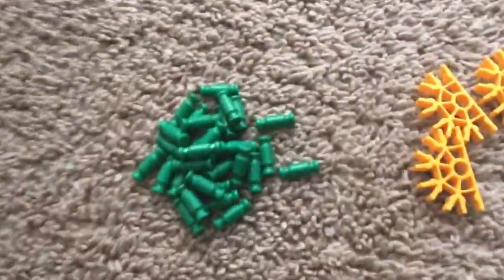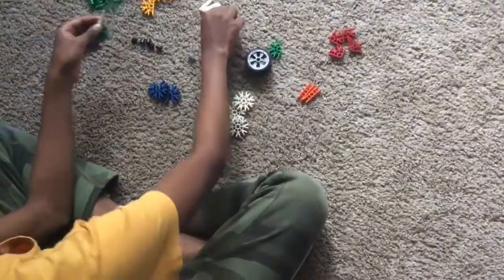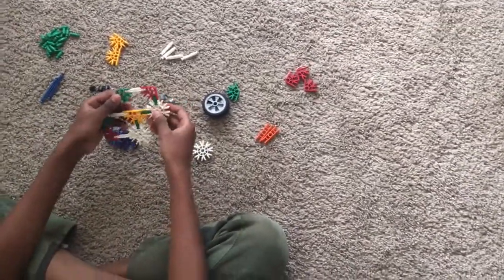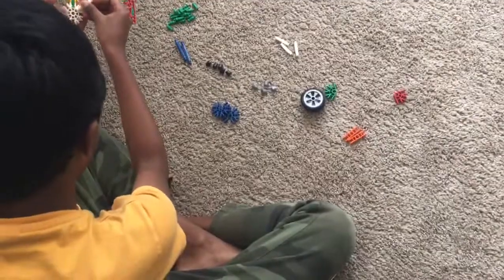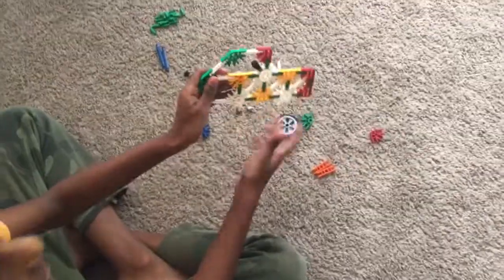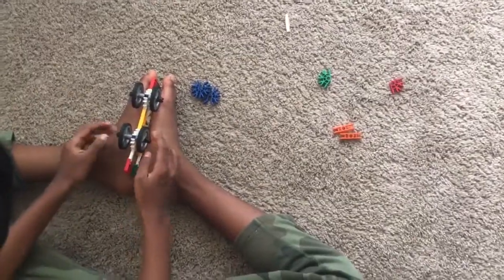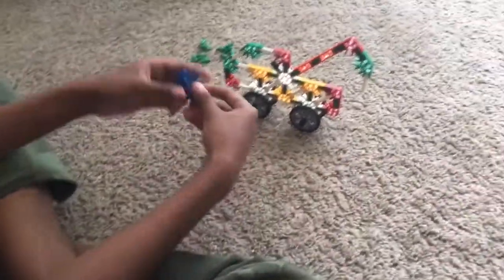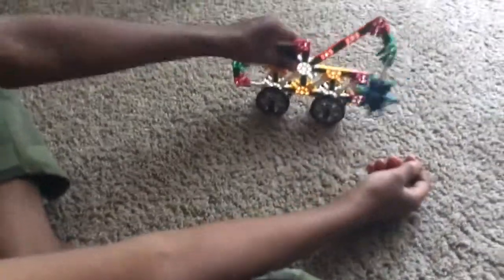How to make a Pickup Truck out of k’nex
I will show you how to make a Pickup Truck out of k’nex.